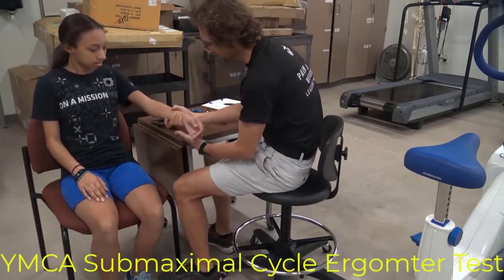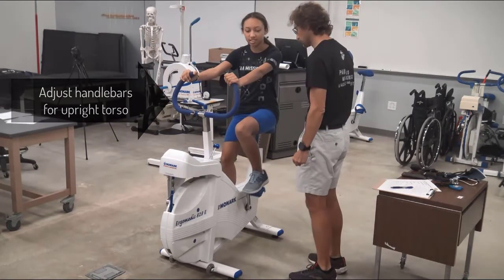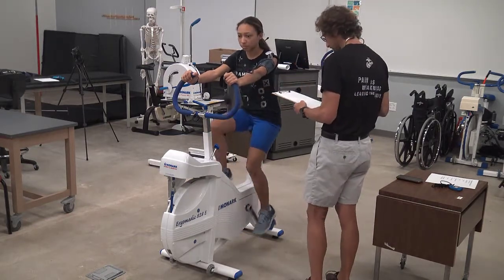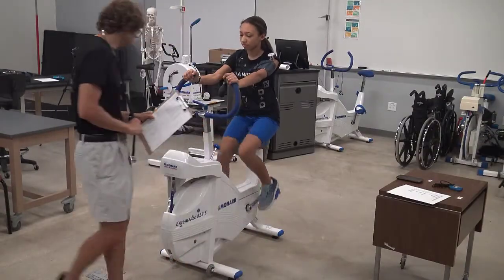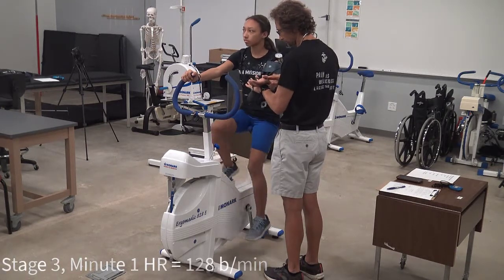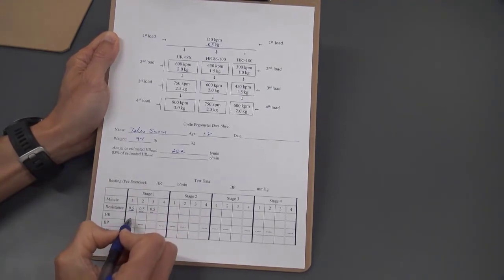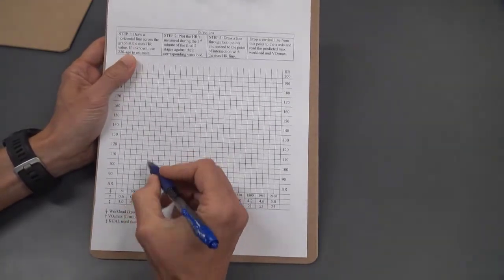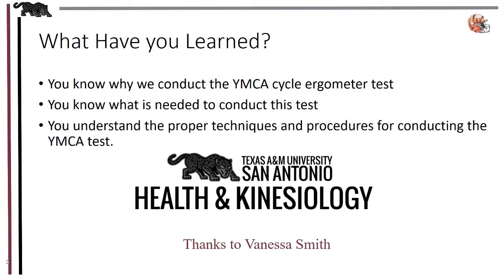A&M SA Kinesiology YMCA Cycle Procedure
Be sure to watch the YMCA Cycle Introduction before watching this video.